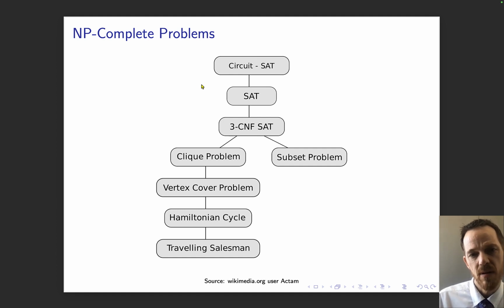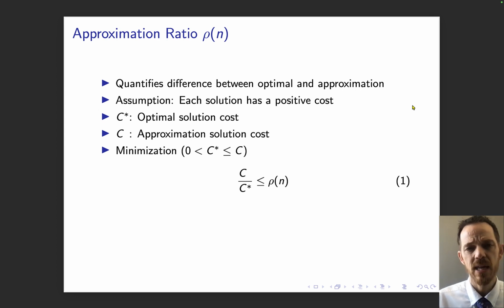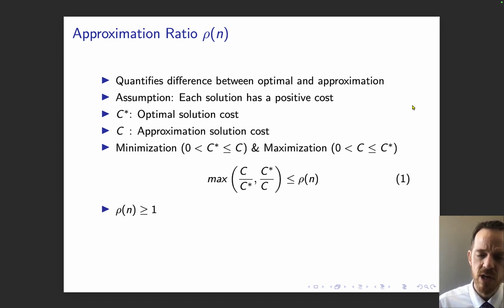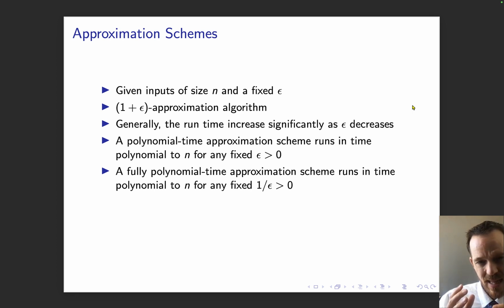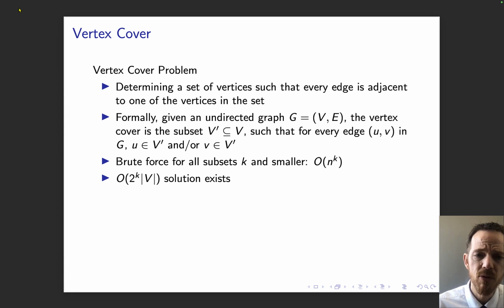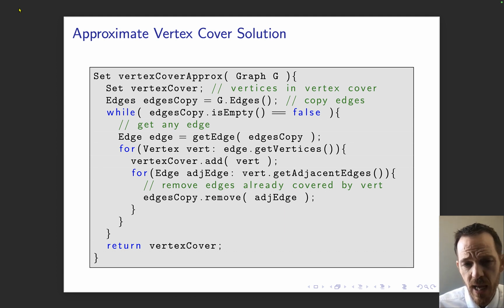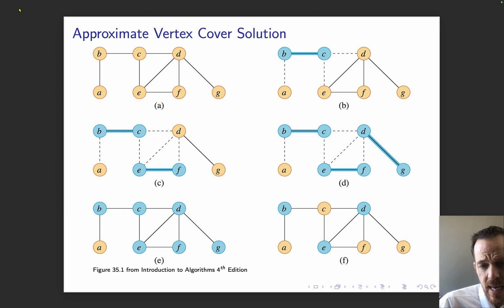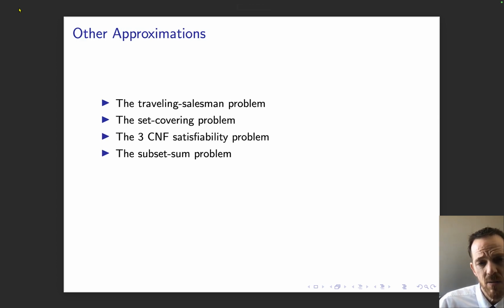Approximation Algorithms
A brief introduction to approximation algorithms, including an example for Vertex Cover